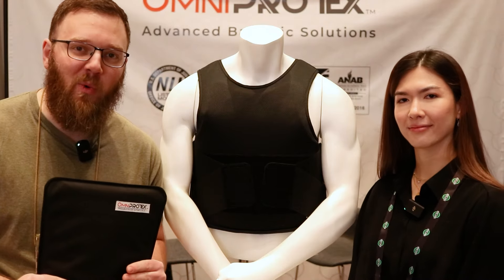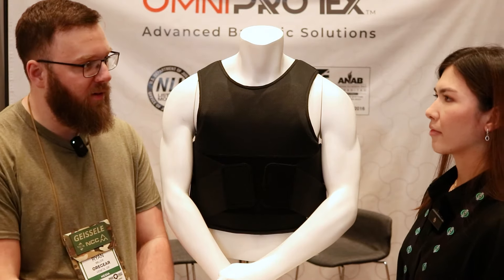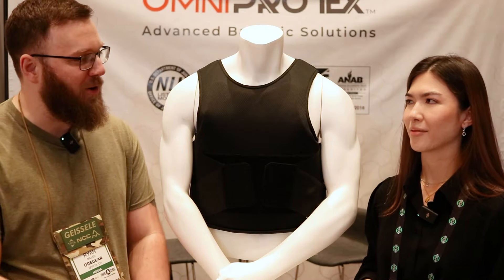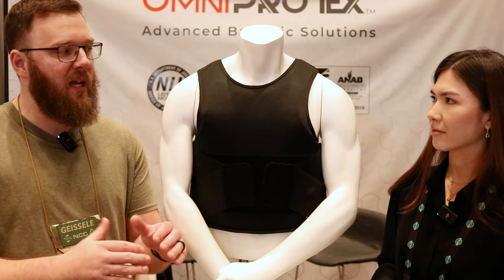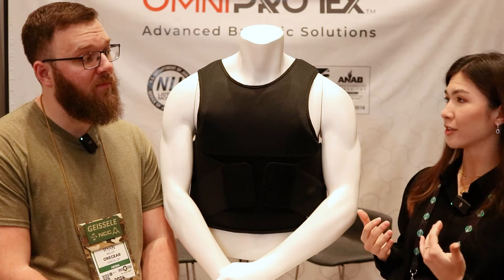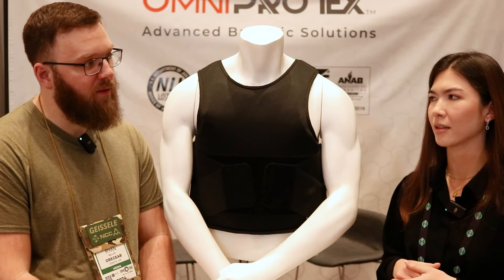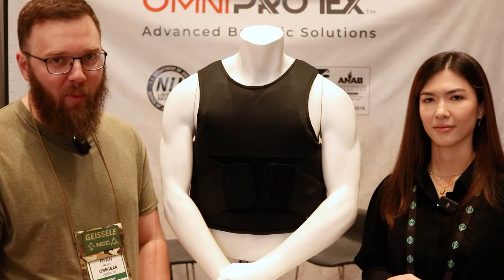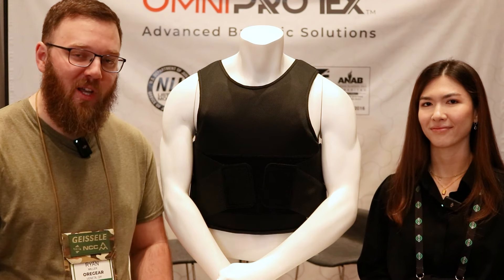OmniProtex IIIa+ Armor - SHOT Show 2024